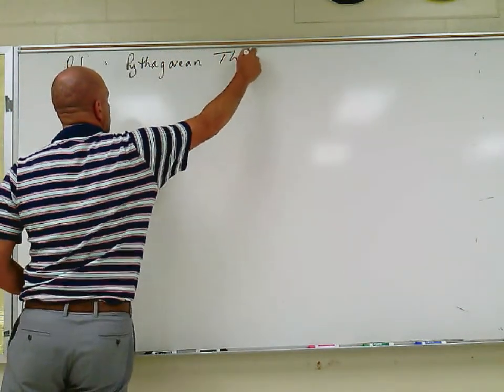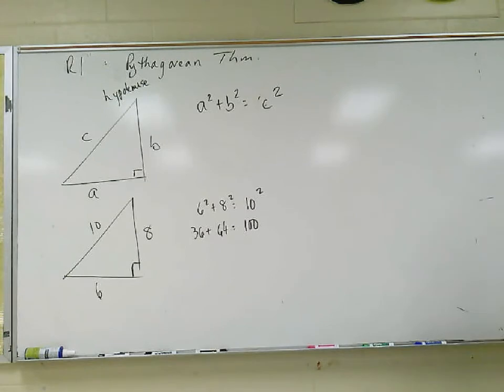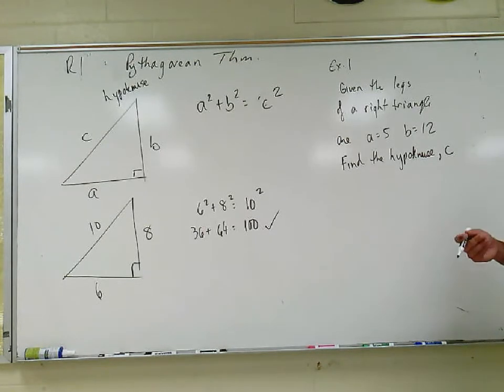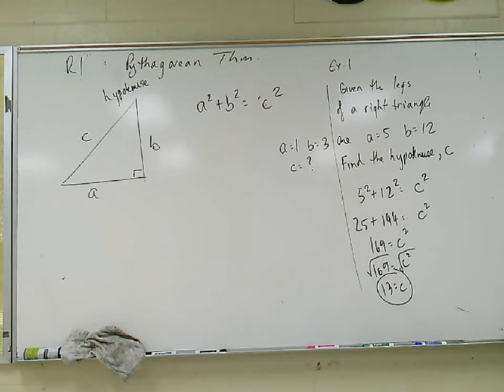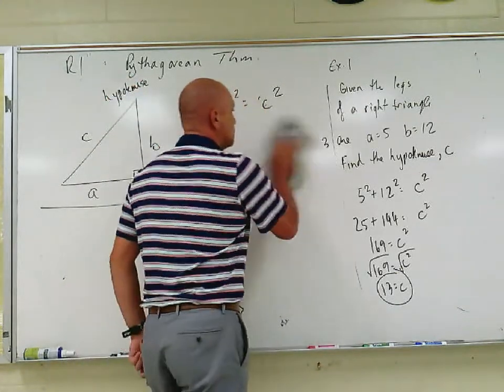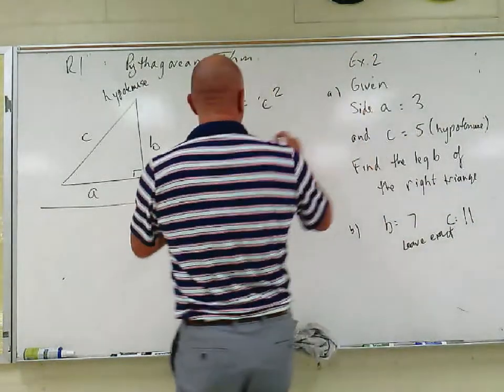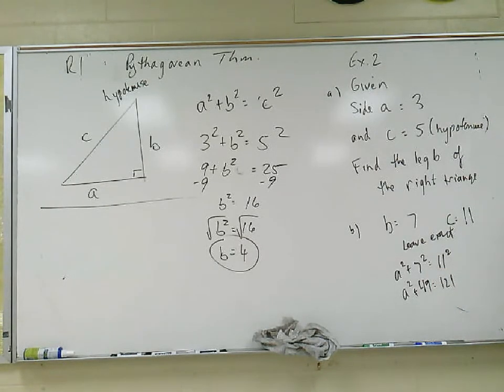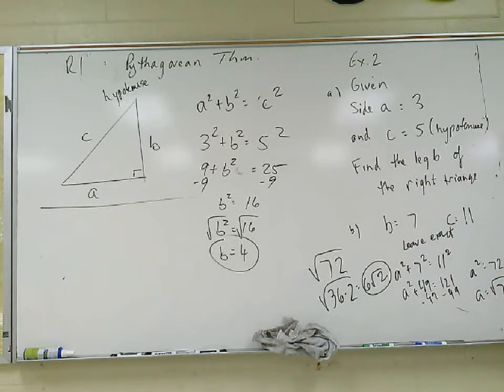Math 1710 R1 (Pythagorean Thm.)